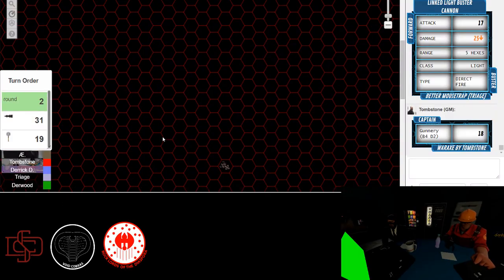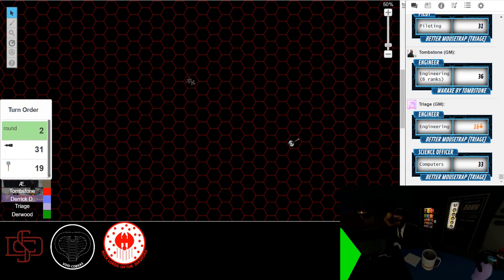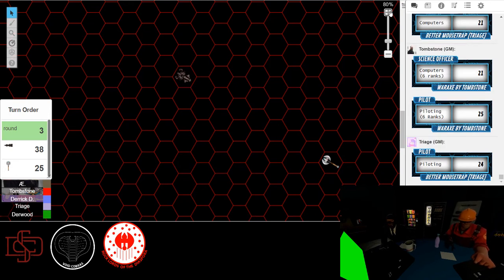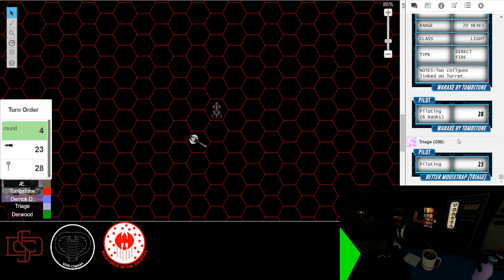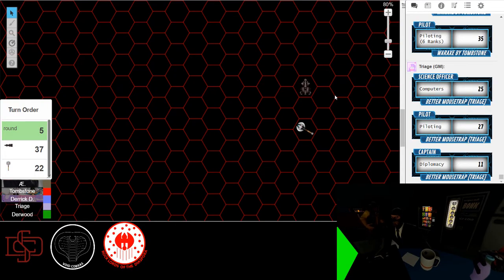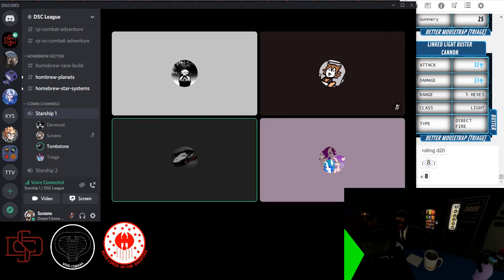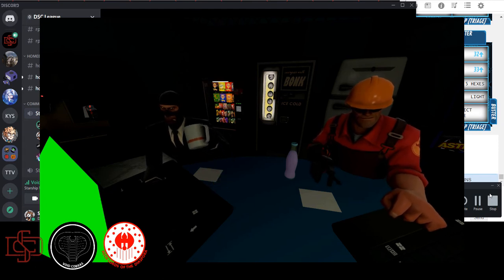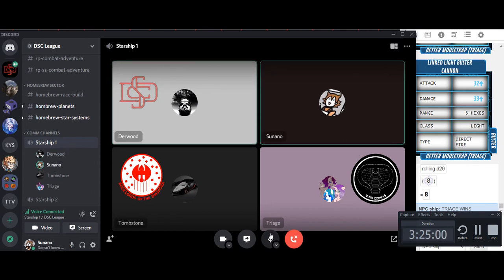DSCL Triage Vs Tombstone HIGHLIGHTS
You've seen the full battle. Right?
If you haven't, check it out here!
In this video, we take some of the key points, and threw it into a shorter, and gave it a humorous touch (In some spots)

Have you checked out our Discord? No?